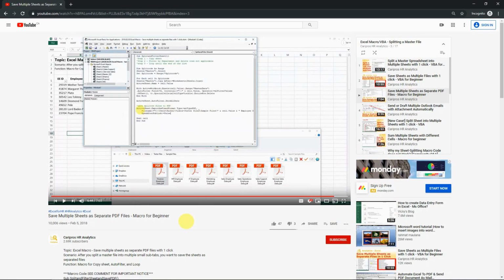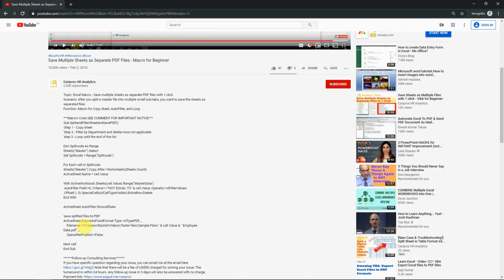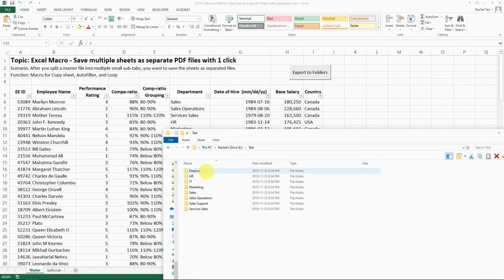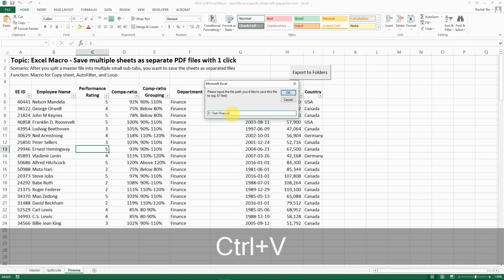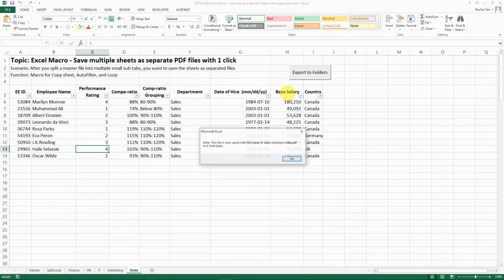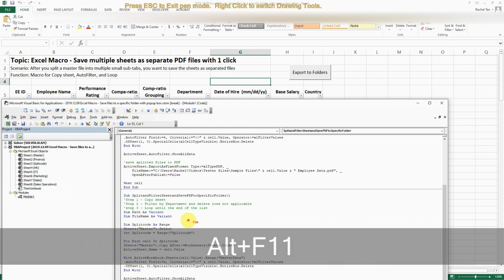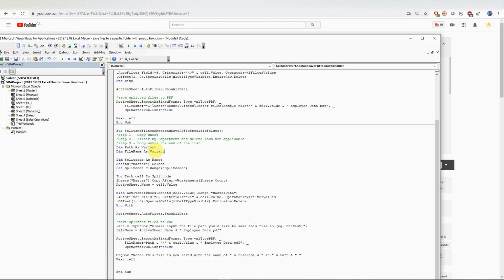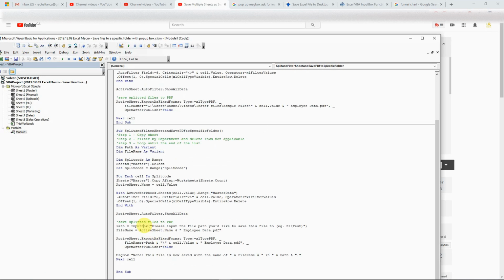Excel Macro - Save multiple files to specific folders by inputting from a popup box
Topic: Excel Macro - Save multiple sheets as separate PDF files to specific folders by inputting from a popup box
Scenario: After you split a master file into multiple small sub-tabs, you want to save the sheets as separated files into different folders
Function: Macro for Copy sheet, AutoFilter, and Loop

Sub SplitandFilterSheetandSavePDFtoSpecificFolder()
'Step 1 - Copy sheet
'Step 2 - Filter by Department and delete rows not applicable
'step 3 - Loop until the end of the list
Dim Path As Variant
Dim FileName As Variant

Dim Splitcode As Range
Sheets("Master").Select
Set Splitcode = Range("Splitcode")

For Each cell In Splitcode
Sheets("Master").Copy After:=Worksheets(Sheets.Count)
ActiveSheet.Name = cell.Value

With ActiveWorkbook.Sheets(cell.Value).Range("MasterData")
.AutoFilter Field:=6, Criteria1:="NOT EQUAL TO" & cell.Value, Operator:=xlFilterValues
.Offset(1, 0).SpecialCells(xlCellTypeVisible).EntireRow.Delete
End With

ActiveSheet.AutoFilter.ShowAllData

'save splitted files to PDF
Path = InputBox("Please input the file path you'd like to save this file to (eg. E:\Test)")
FileName = ActiveSheet.Name & " Employee Data.pdf"

ActiveSheet.ExportAsFixedFormat Type:=xlTypePDF, _
    FileName:=Path & "\" & cell.Value & " Employee Data.pdf", _
    OpenAfterPublish:=False

MsgBox "Note: This file is now saved with the name of " & FileName & " in " & Path & "."
Next cell

End Sub